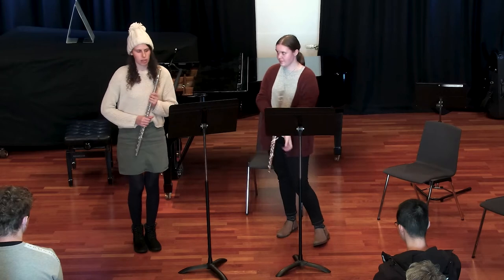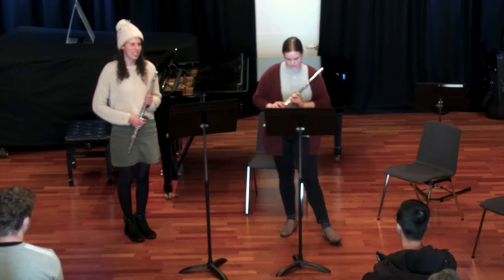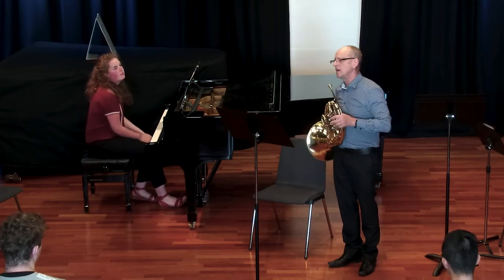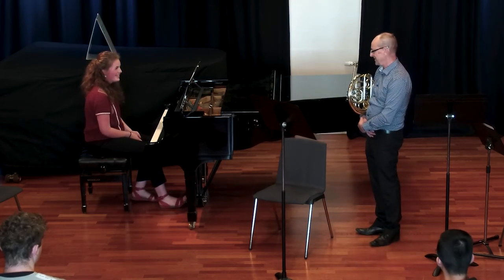Concert Brass and Winds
Friday Lunchtime Concert
UC Arts City Location Recital Room

Musicians:
Hannah Bronn - Flute
Caitlin White - Flute
Luka Reardon - Oboe
Samantha Chiang - Clarinet
Gabriel Baird - Bassoon and Piano
Megoe Chen - Piano
Eva Bedggood - Trumpet and Piano
Adair Sherriff - Euphonium
Rebecca Harris - Trombone
Tom Steele - Horn
Matt Harris – Tuba
Bianca Amataiti - Viola

Programme:

Wind Quintet, Piston
1. Animato

Cello Suite No. 1: Minuet, Bach

Suite in A minor, Telemann
3. Air À L’Italien
5. Réjouissance

Carillon, Bizet

Nessun Dorma, Puccini  Arr. Kingston
Send in the Clowns, Sondheim  Arr. Fernie
76 Trombones, Willson  Arr. Fernie

Oboe Concerto in G minor, Albinoni

Märchenerzählungen, Schumann
1. Lebhaft, nicht zu schnell
2. Lebhaft und sehr markirt

Horn Concerto No. 2, Mozart
2.   Andante
3.   Rondo - Allegro